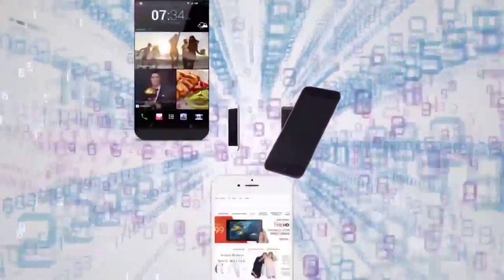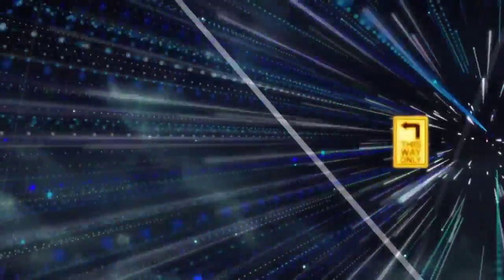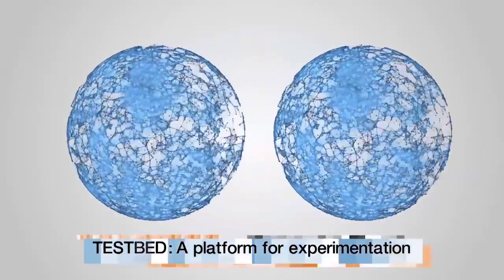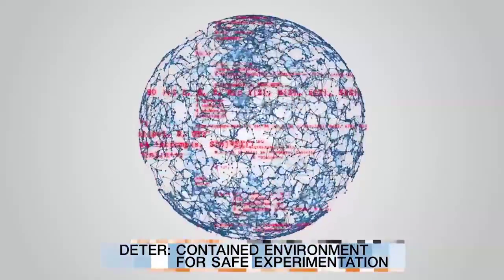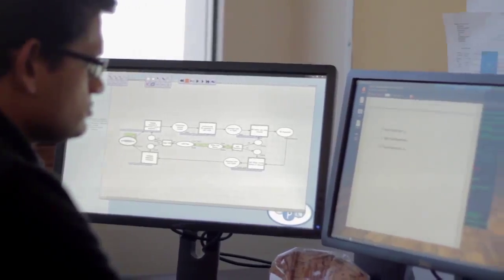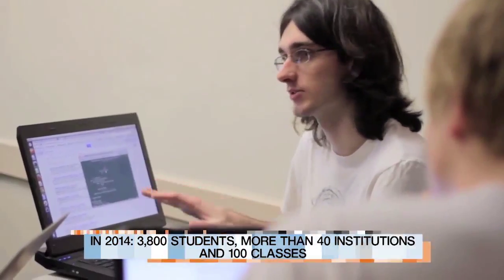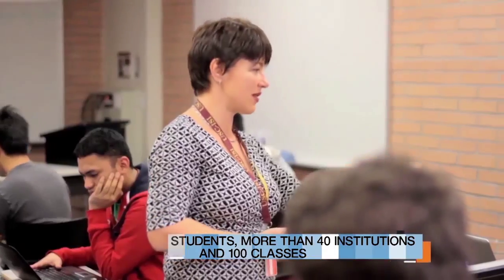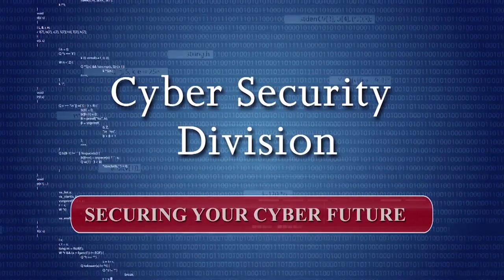DETER Testbed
The Science and Technology Directorate's (S&T) Experimental Research Testbed, also known as the DETER testbed, enables cybersecurity researchers to run experiments on a “virtual Internet." This self-contained environment allows researchers to safely test advanced defense mechanisms against “live” threats without endangering other research or the larger Internet.